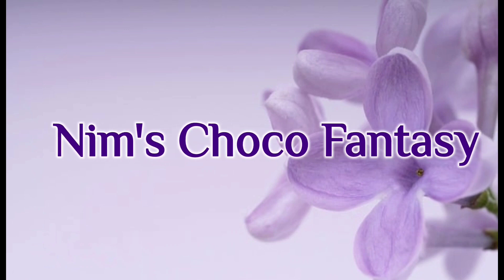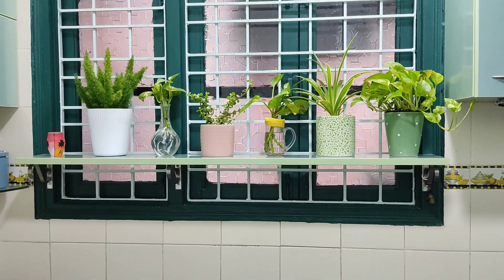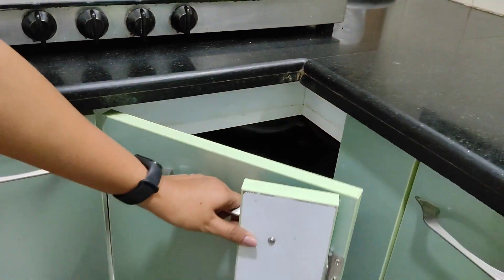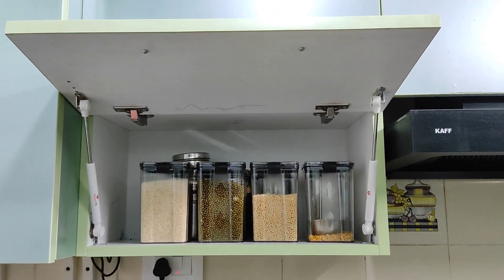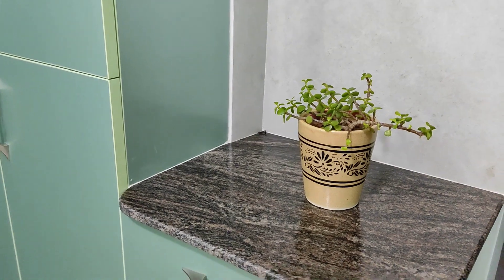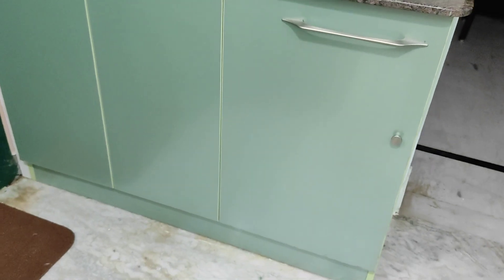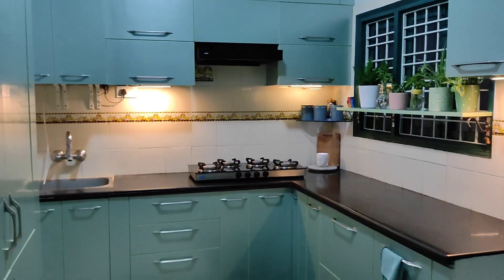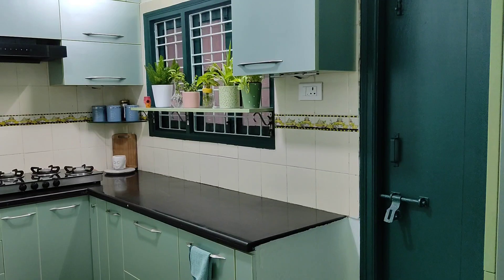My new Kitchen Tour | Kitchen renovation | Kitchen organization| Small kitchen organization | Ep:187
Kitchen cabinet: Rang - Colour - Fern- code 9070
Otg cabinet : Rang - Colour - Pacific - code 9116

Subscriptions & Likes are a big help to me. Gives me motivation to do more good videos for you all.

💥I take orders for customised cakes, homemade chocolates, cupcakes, brownies, cakesicles, cake pops, cookies and many more.

For more recipes check